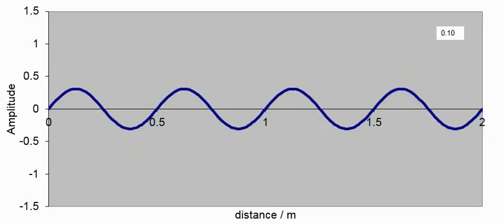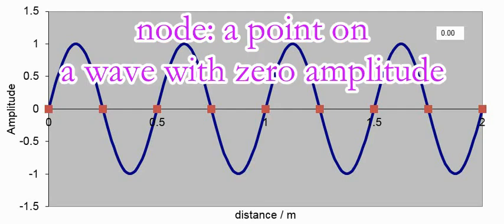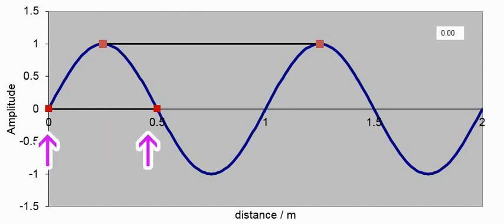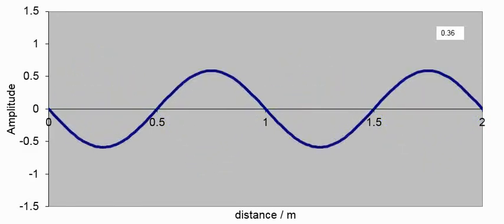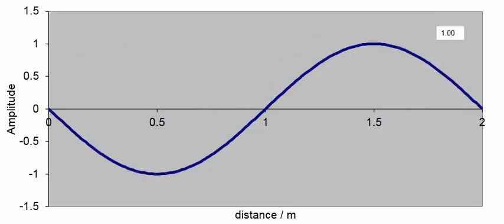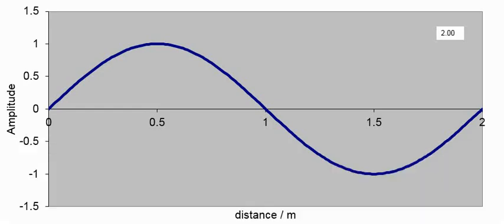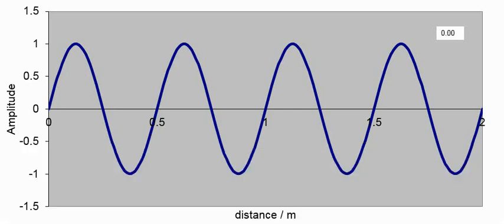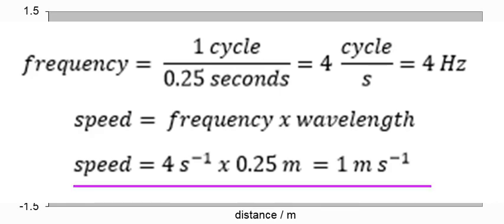Wave Characteristics: Amplitude, Wavelength, and Frequency CHE 111: 7-1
This video covers the basics of waves. What is meant by amplitude, wavelength, frequency, and Hertz? How does one calculate the speed of a wave using speed = frequency x wavelength? All this and more can be learned in this video.